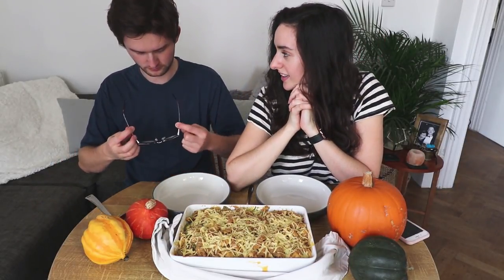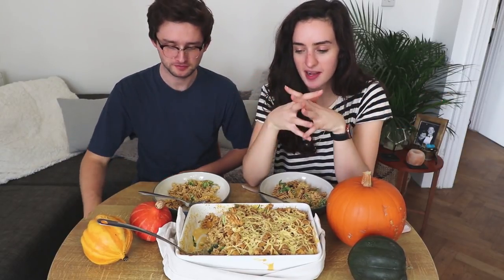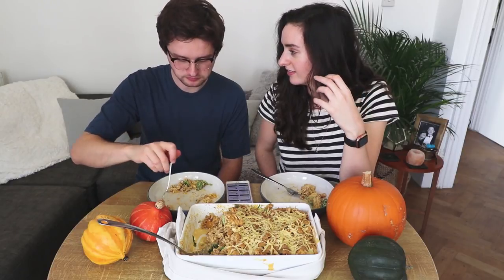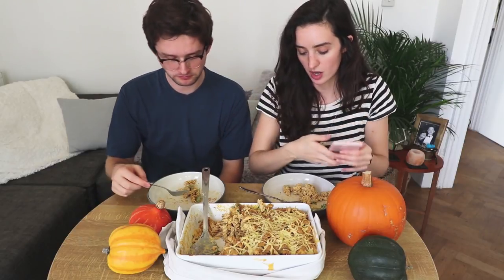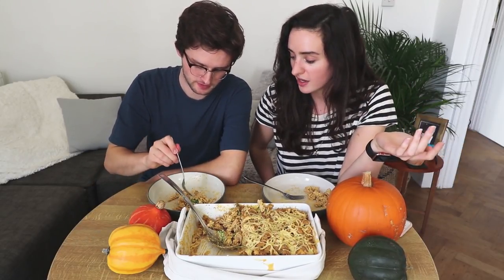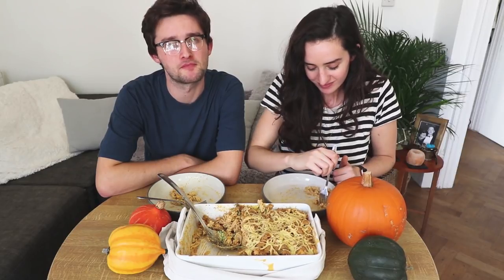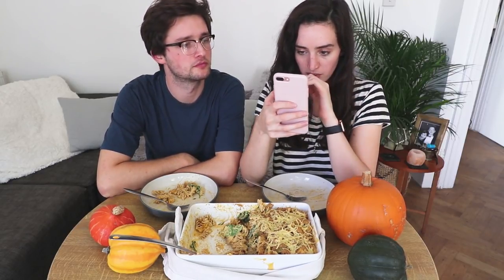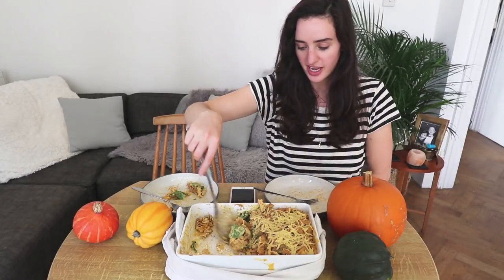VEGAN PUMPKIN PASTA BAKE MUKBANG + Q&A